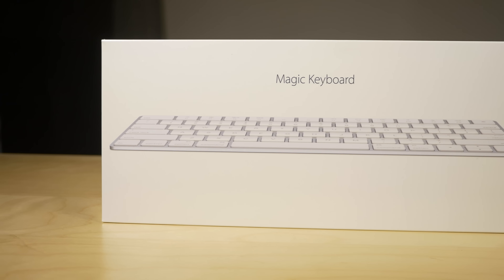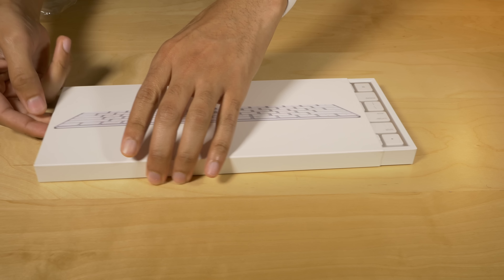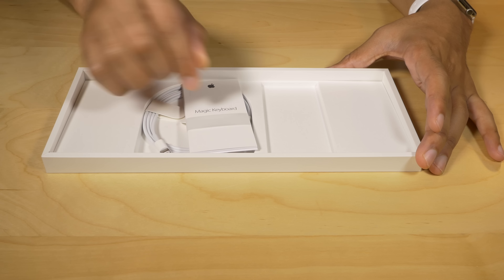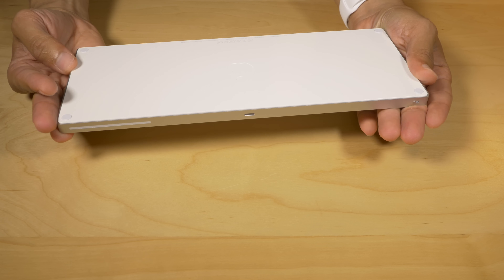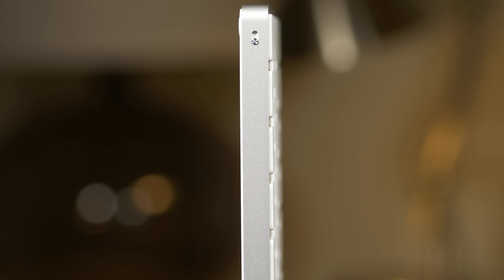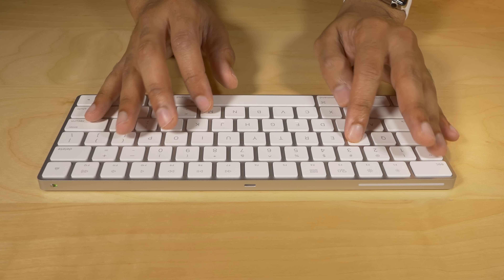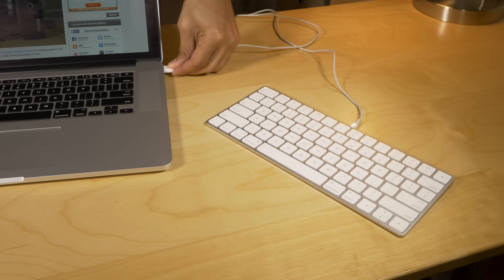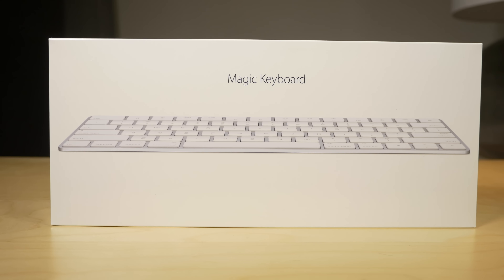Magic Keyboard Review: Is it worth upgrading?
If you're a current Wireless Keyboard user, should you upgrade to the Magic Keyboard? ($99 USD) for your Mac? Review & Magic Trackpad 2 review

About iDB